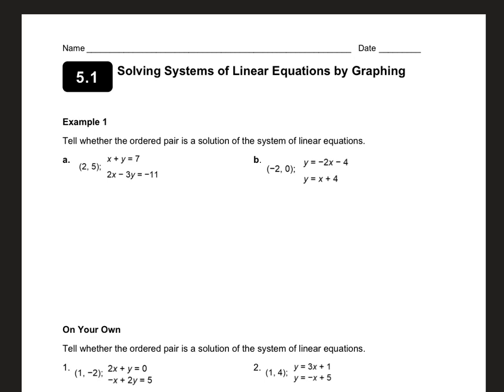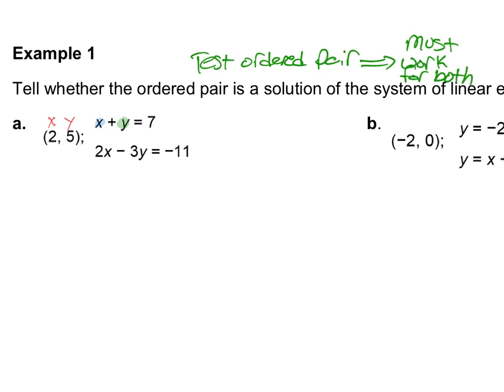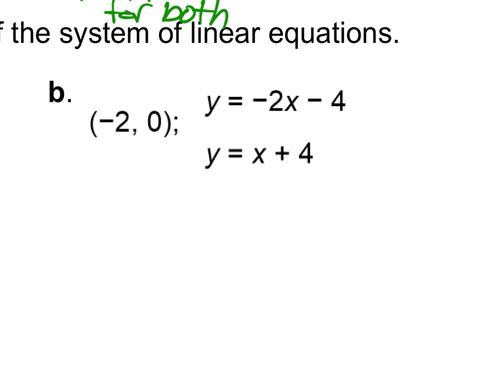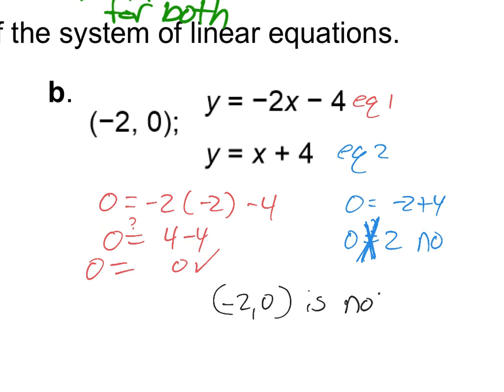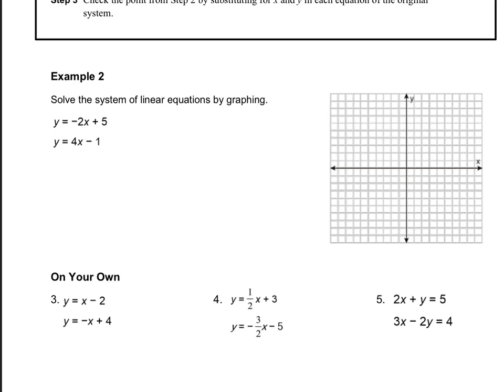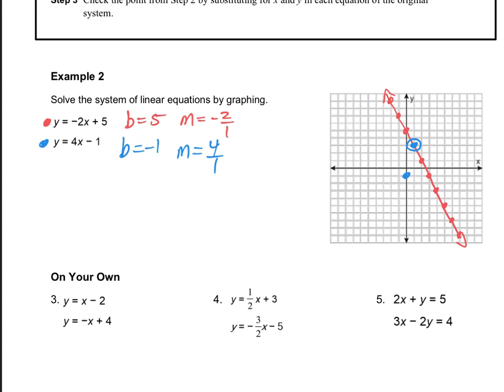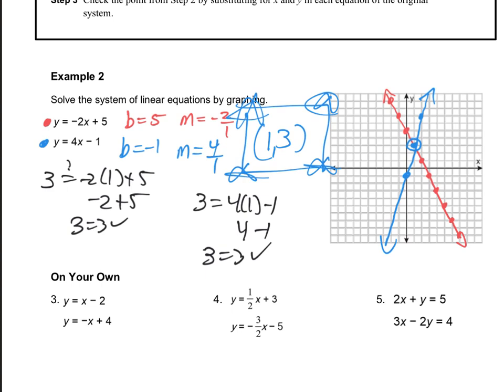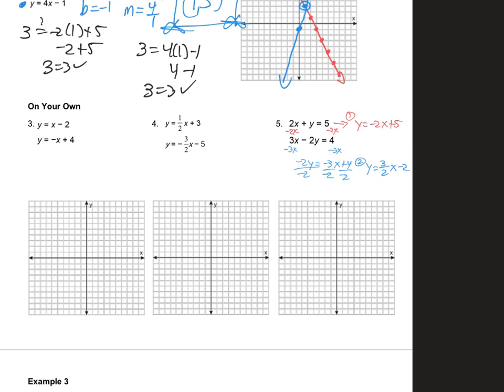Big Ideas Math Algebra 1 5.1 Notes Video